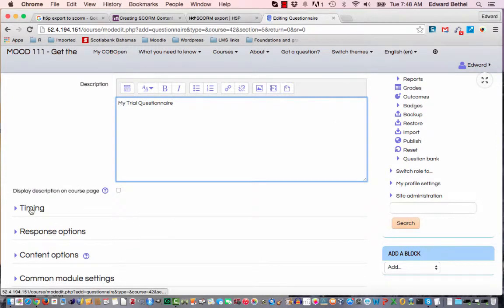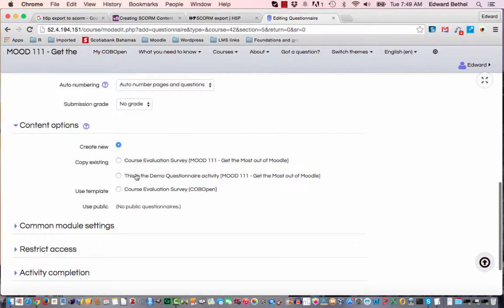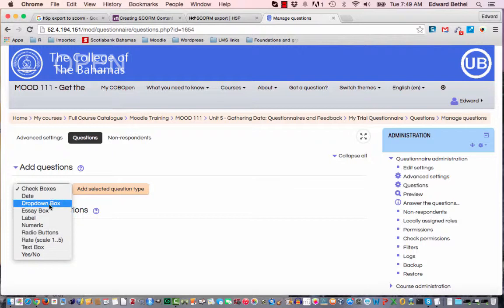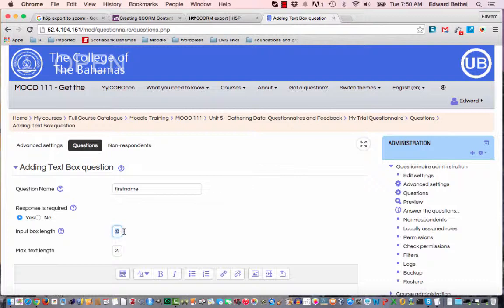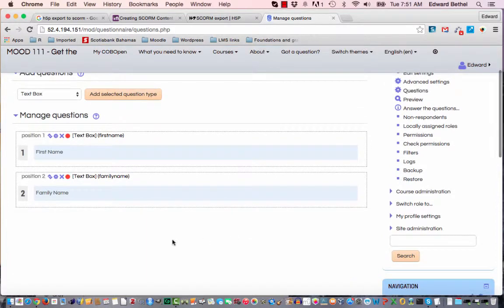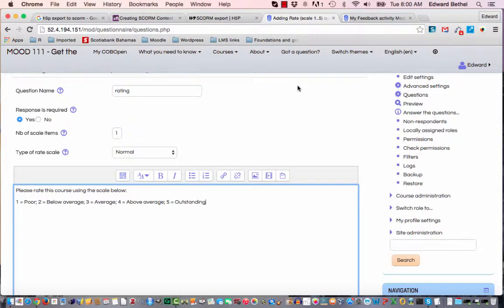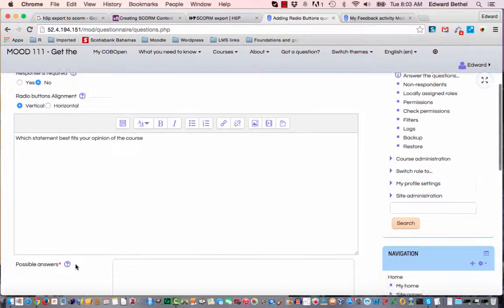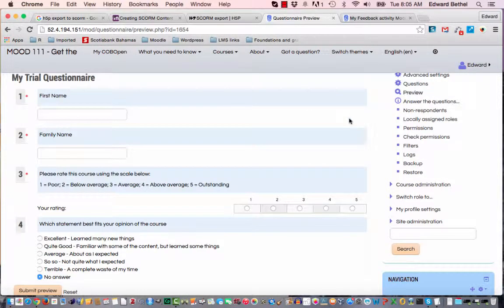The Moodle Questionnaire Activity